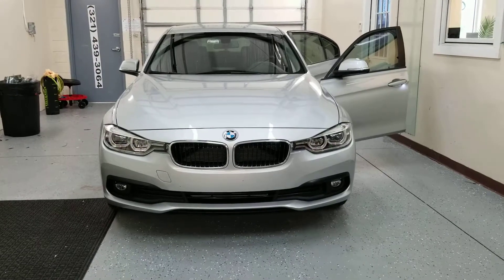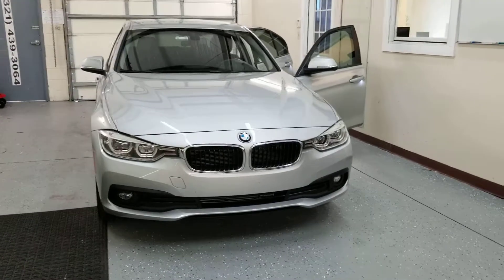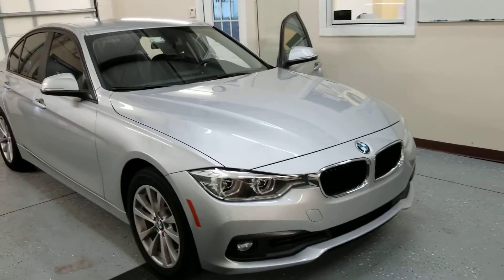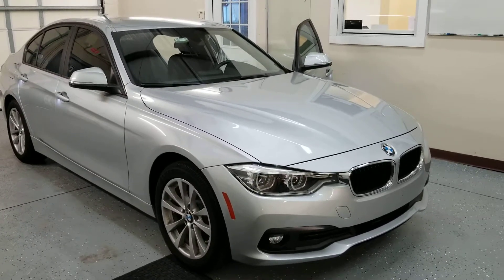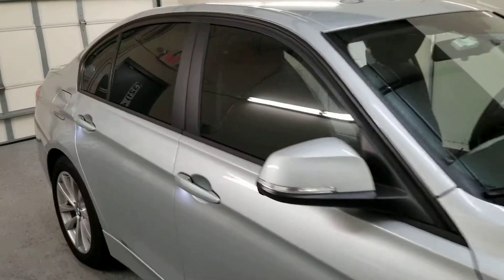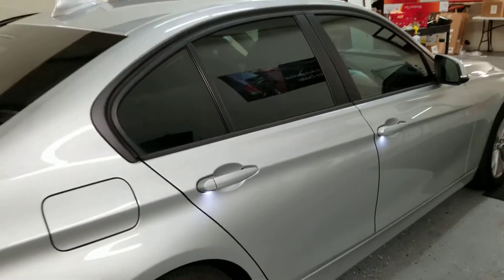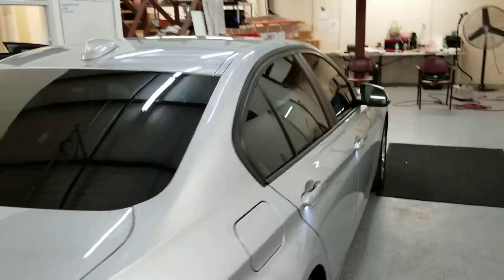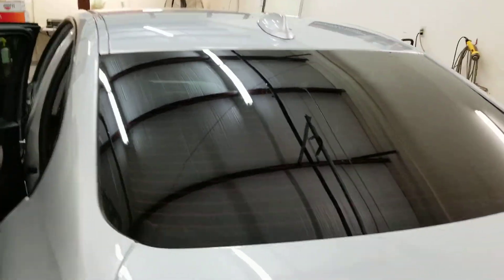Lake Nona Tint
BMW 320i with ceramic tint installed at the Lake Nona tint shop on narcoossee road in Orlando.